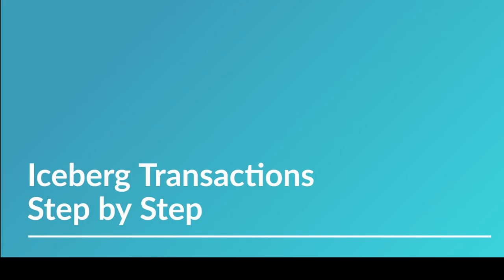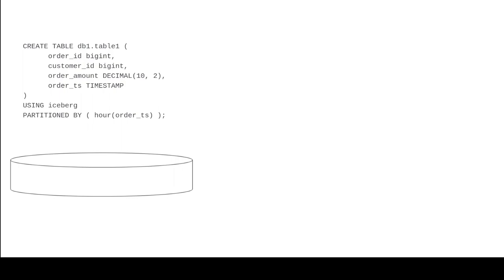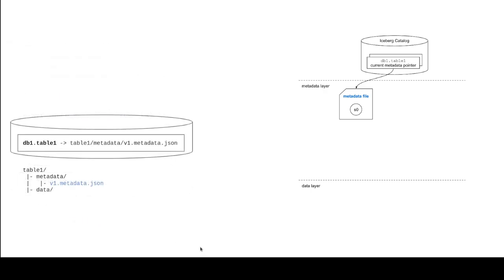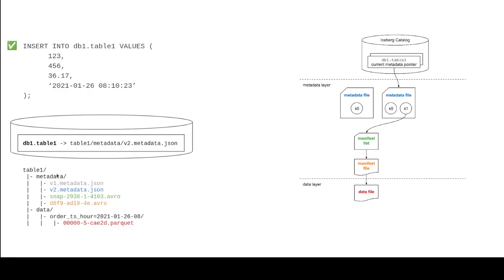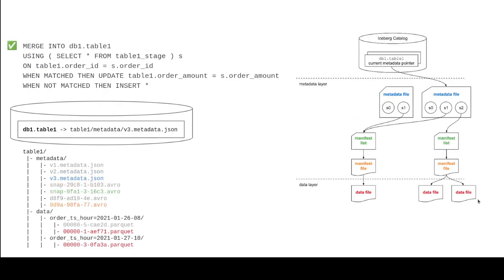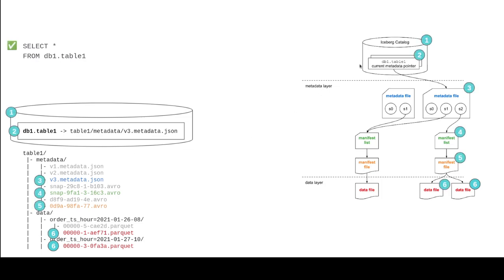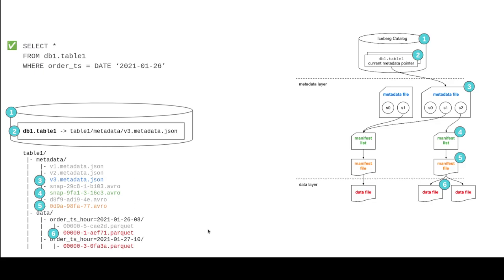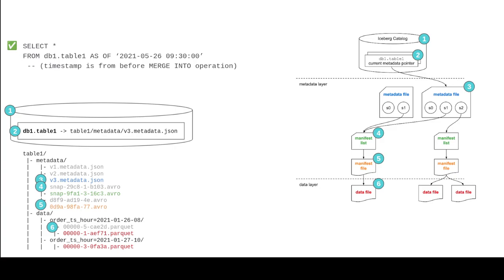Apache Iceberg 101 Course #5 | Transactions Step-by-Step | Dremio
In Course #5 of our Apache Iceberg 101 series, follow a step-by-step guide to working with transactions in Apache Iceberg—an open-source table format built for data lakehouses.

You'll learn how to:

Create Iceberg tables

Insert and upsert/merge data

Read and time travel through historical data

Discover how Apache Iceberg enables scalable, high-performance data operations across distributed systems with powerful features like time travel and schema evolution.